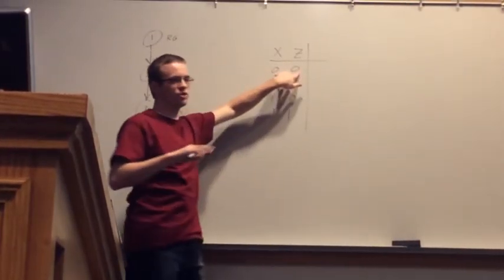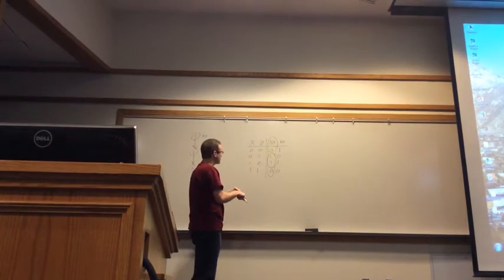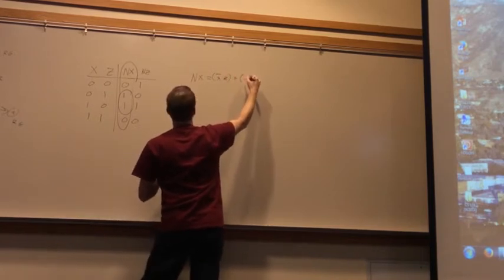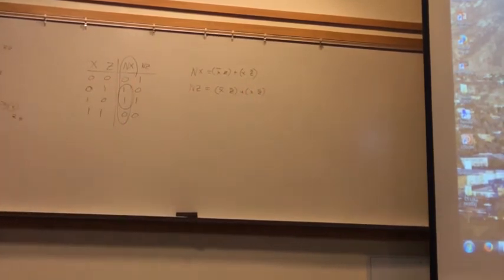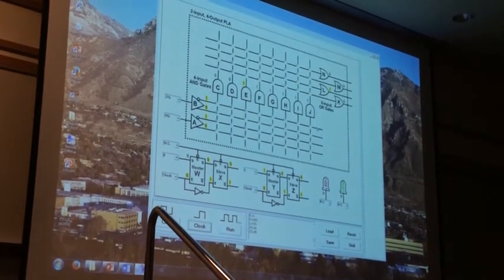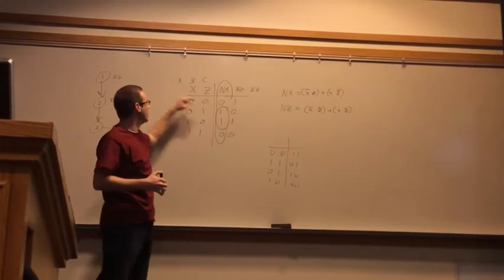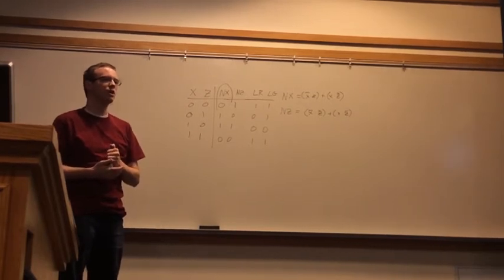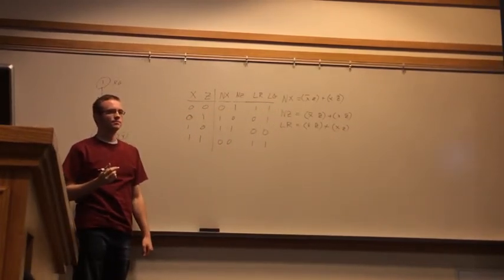BYU CS 124 - Lab 2 Help Session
Nathan's Help Session on 1/29/14 - Winter Semester 2014